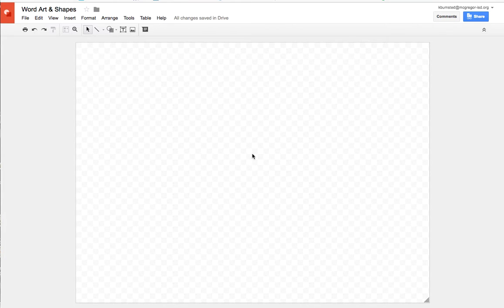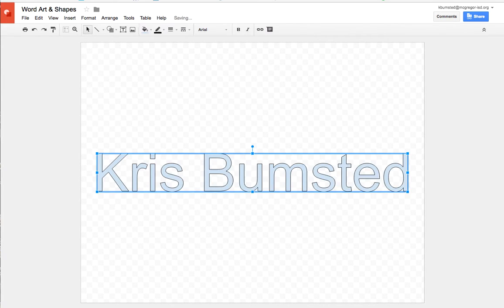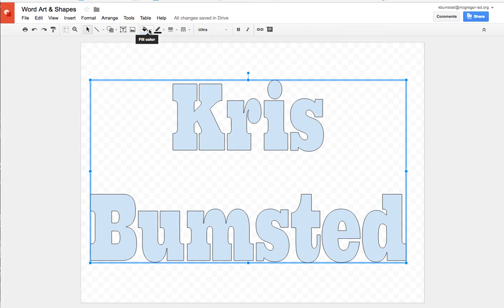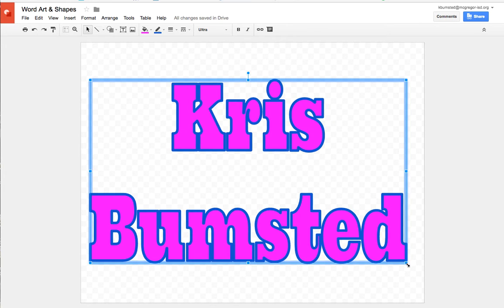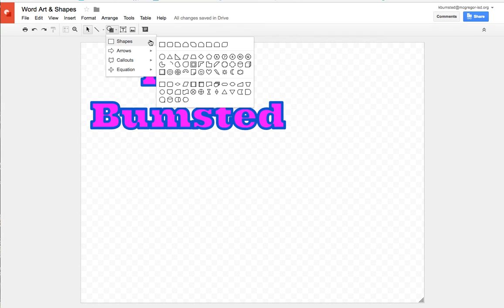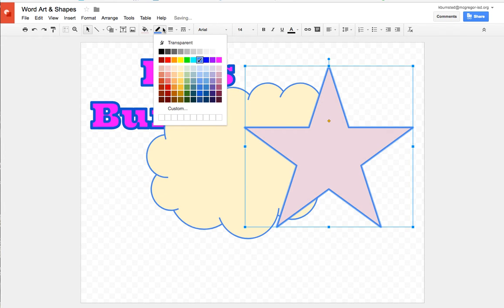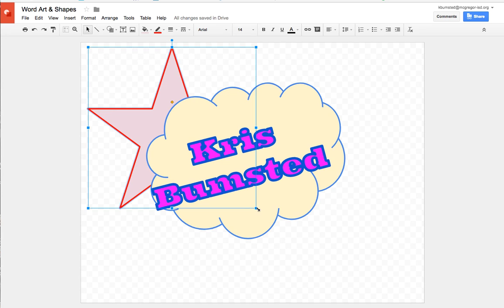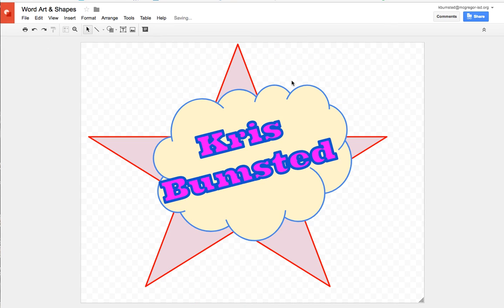Word Art, Shapes, and Arranging the Order